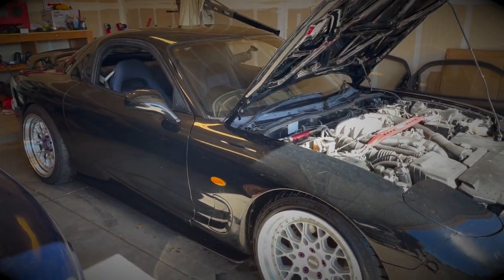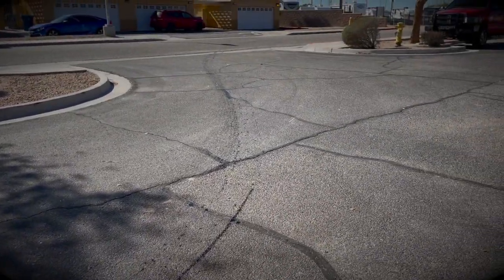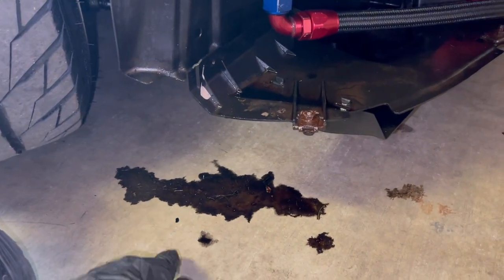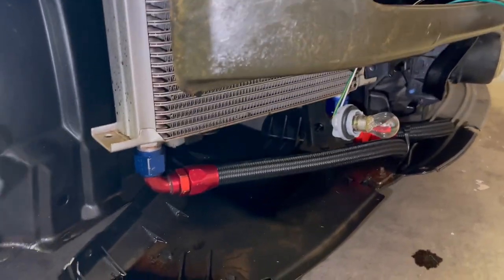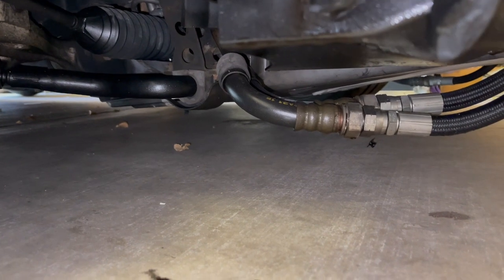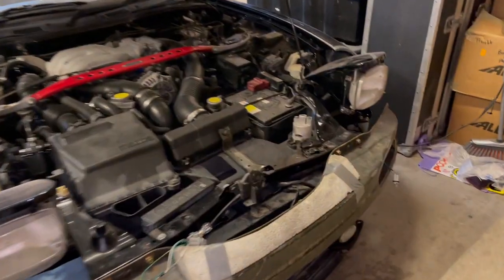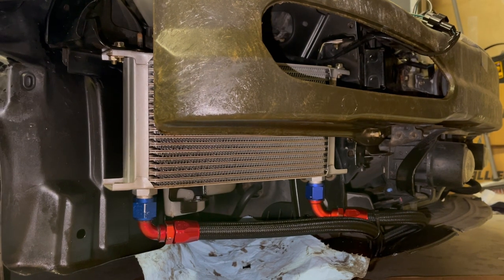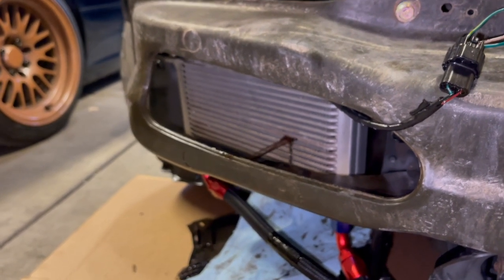My FD RX-7 Is Squirting Oil | Oil Cooler Replacement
Before moving to Arizona, I had my the oil coolers on my FD upgraded. Unfortunately, Taki Auto destroyed my kit, leaving me in a bad spot for the repair. It should not be hard though.

If you have a JDM Legend that you want more power out of, check out my family at
For everything else, has you covered.